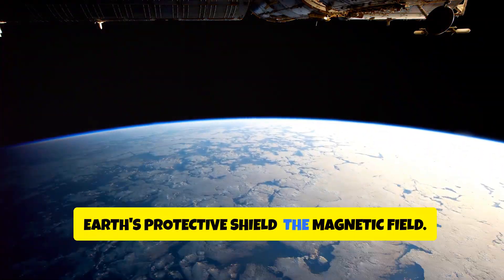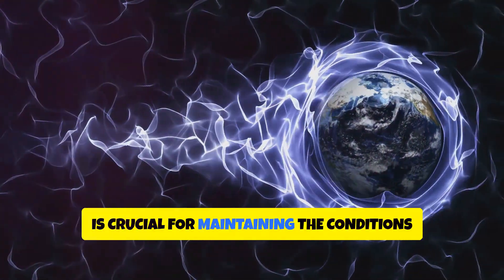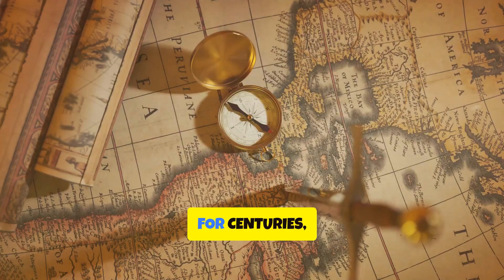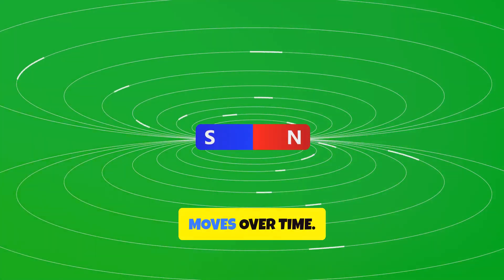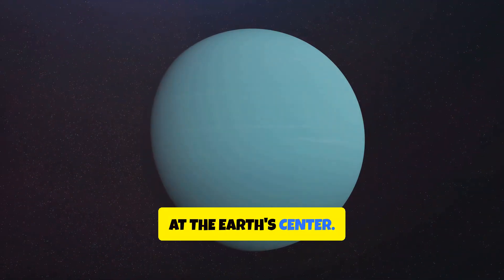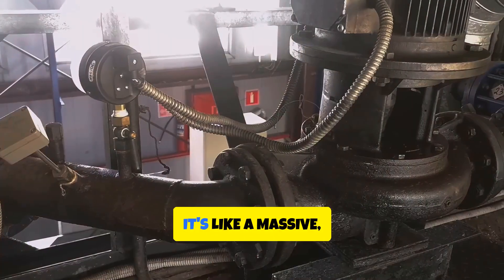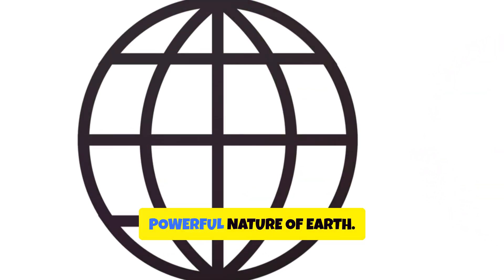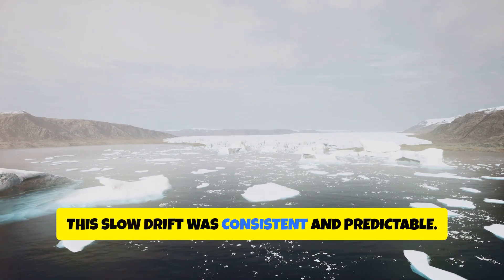Why Is the Magnetic North Pole Moving? 🌍🧭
Discover the fascinating world of Earth's magnetic field! 🌍✨ In this video, we delve into how our planet's magnetic field acts as a protective shield against harmful space radiation and why it’s crucial for life on Earth. Learn about the North and South magnetic poles and their intriguing differences from geographic poles, and find out why the rapid movement of the magnetic North Pole is capturing scientists' attention.

Explore the inner workings of Earth's core – a solid iron sphere the size of the Moon, surrounded by a molten iron and nickel outer core. Uncover how intense heat and Earth's rotation shape the magnetic field through convection currents and organized electric currents.